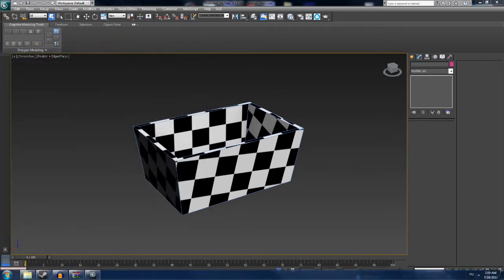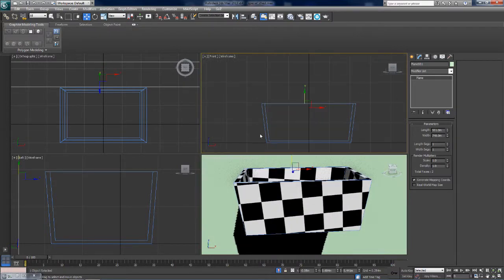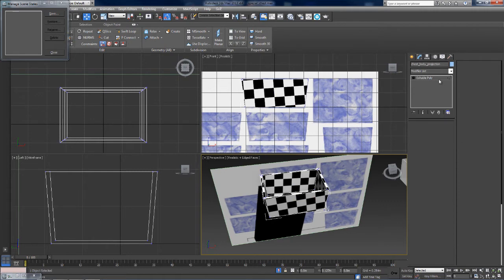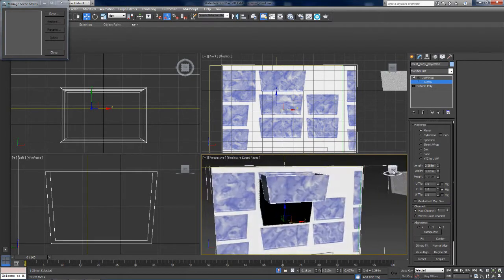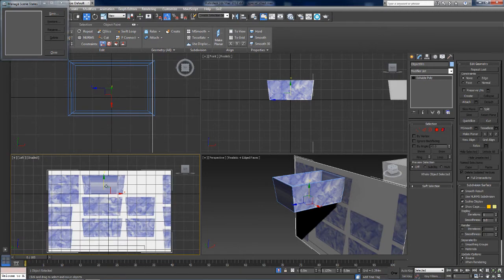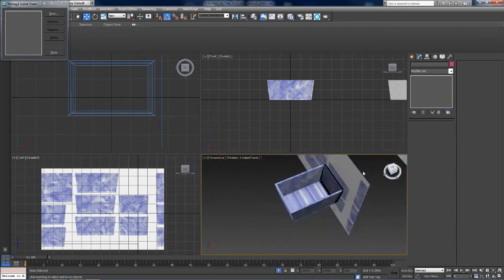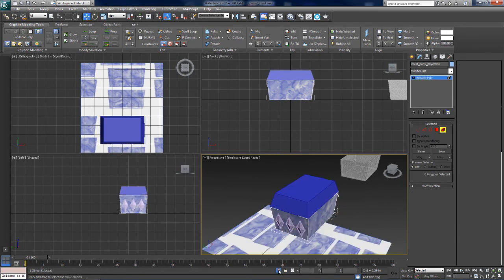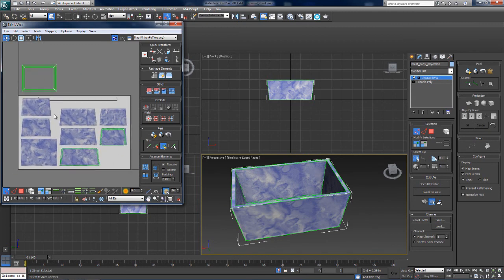Texture Projection Method - Part 2: Projecting from the original texture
Part 2 of a sort of in-house tutorial demonstrating the texture projection method, which will make the lives of the texture artists a lot easier.

No more painting on UVW maps, the artists can work on a canvas of any shape or size, and the texture produced will always be a proper, square one.